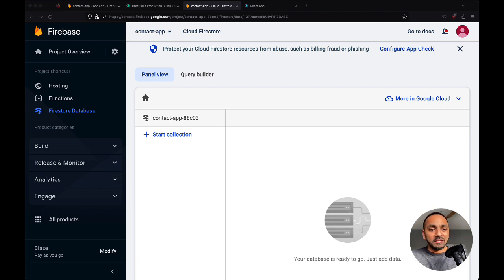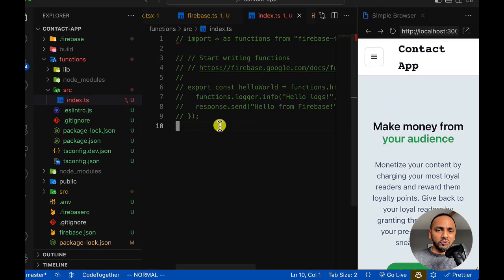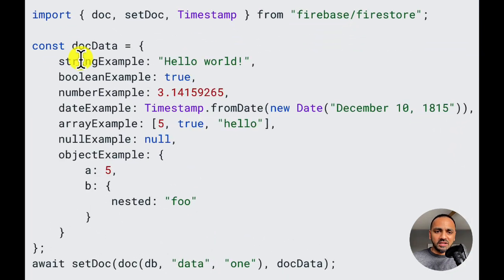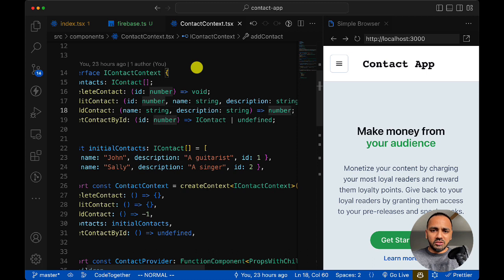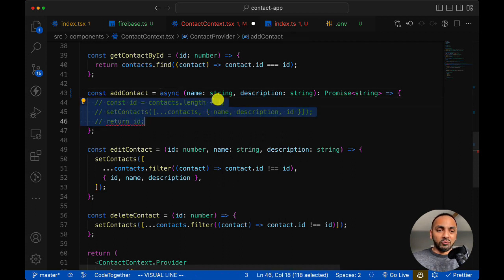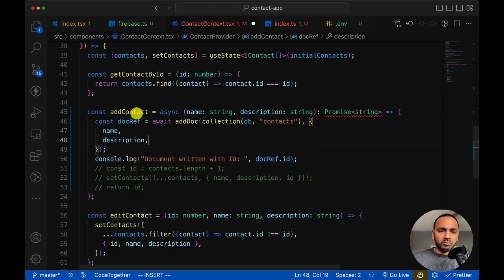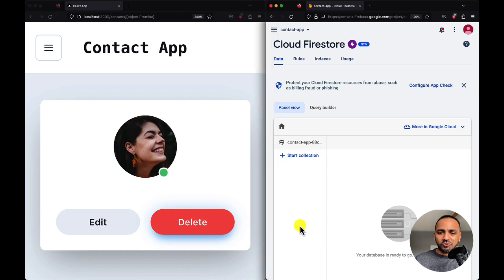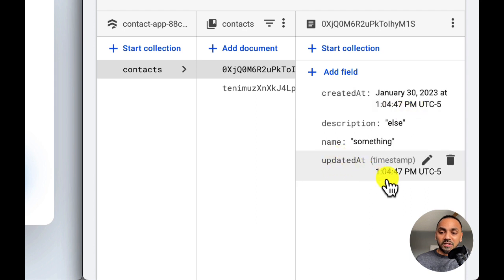Section 11 (Firebase): Lesson 2 - Add new contact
Hey you.

And welcome.

In this video, we will wire up our Firestore database that we created with our add contact functionality

of our contact app.

I'm looking at the Firestore database that we had created and what I want to do is first read the documentation

on how to use the SDK that we imported in our VS code.

In order to do so, I'll click on go to Docs at the top right hand corner.

That'll take me to all the Google Docs related to all the different SDKs that provide.

So this can be pretty lengthy to read through.

So let's navigate a little bit.

We will go to the build section and in the build section we can see all the products that we had seen

in the dashboard.

One of them was Firestore, so that's the one I'll select.

And in the Firestore and the left hand side in the sidebar, there's a few options for me to work with.

I can work with.

Introduction, get started.

I do want to start working with adding a managed data, so I do want to add a contact into my Firestore.

So let's, let's start from there and let's click on Add data.

That should take me to the documentation for adding data into Firestore and add data documentation.

First, let's work with what do we need before we begin?

And before we begin, we need to initialize Cloud Firestore, and in order to do that, it's giving

us some sample code and it looks a lot like what we had done in the previous video in the Firebase dot

ts file.

We had const app and then we have to do something for DB to get Firestore app.

So let's copy over some of this code into our VS code.

I'll go back to VS code, bring up the firebase dot TS and let's compare to I'm exporting app, I'm

also exporting analytics.

I that means I need to export DB or const DB and that is going to be like so.

So I'll copy paste it as is right there and then it is missing get Firestore.

So that's being imported from Firebase Firestore.

So Firebase SDK that we installed has subdirectories for different projects or different products that

we can work with in this case Firestore.

So Firebase Firestore gives us the SDK for Firestore specifically, so I'll import that up top right

here should work and that should give me all the things I'm looking for.

I do need to export all of these out, so let's just do that really quickly.

Export, export, export.

That should go.

All right.

So that's that's before we begin.

That's the portion we had to take care of that's taken care of.

Next, we should look at how the data structure looks like.

So scroll down to where it says data types and in the data types.

This is what a document can look like.

It's just an object that we have been working with.

It can be a type of string boolean, a number timestamps.

We're going to be working with those very soon in this video.

Actually, it can be a ray type array of number, Boolean string.

It doesn't matter.

It can be null, it can be object within an object.

So it can be nested.

And then that object can also have another nested object.

So that's what we'll be working with.